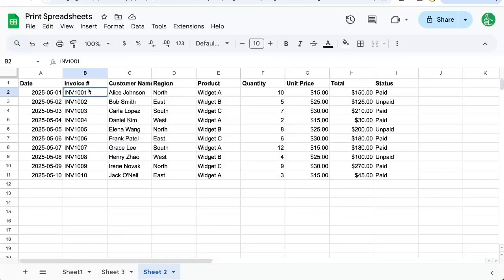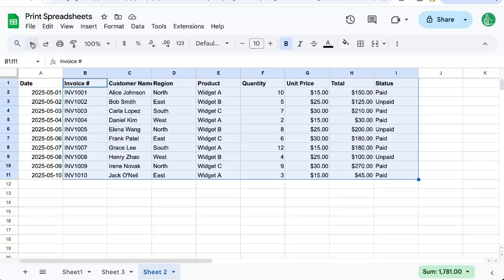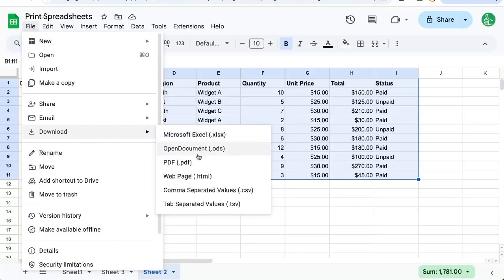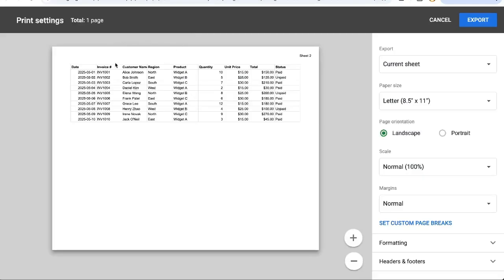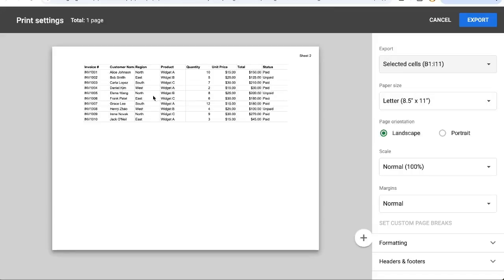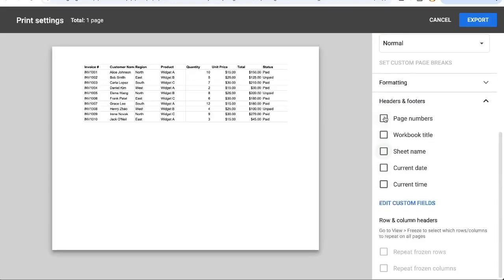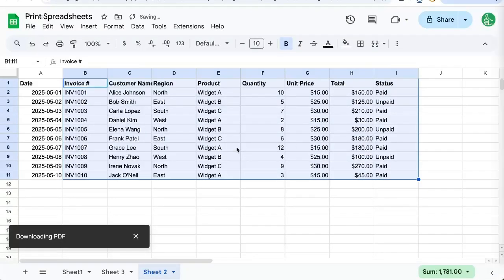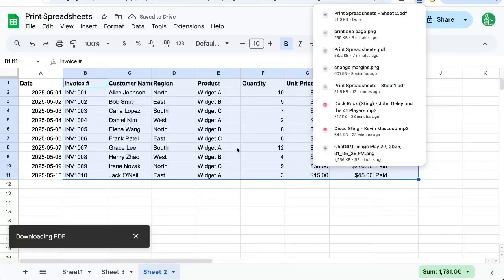How To Print Selected Cells In Google Sheets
How to Print Selected Cells in Google Sheets to PDF

Learn a quick and easy way to print only selected cells from your Google Sheets to a PDF. Follow the simple steps to ensure only the data you need is exported.

00:00 How to Print Selected Cells in Google Sheets
00:06 Exporting Selected Cells as PDF
00:20 Customizing Your PDF Export
00:30 Final Steps and Export
00:35 Subscribe for More Google Sheets Tips